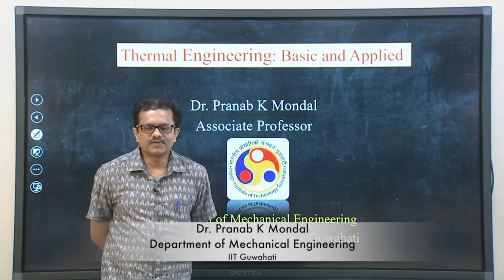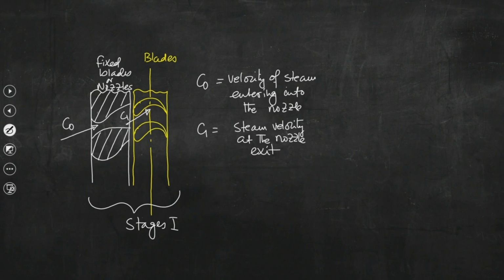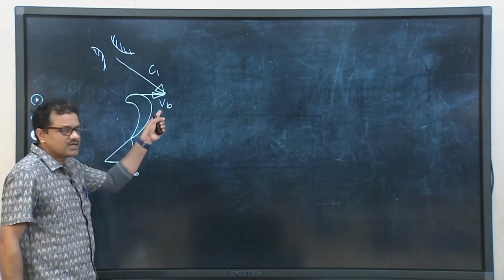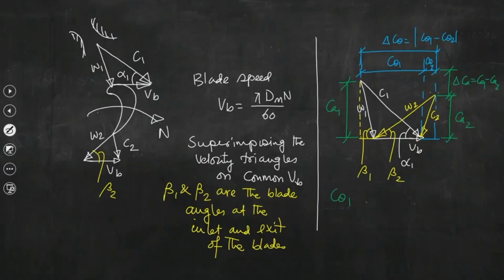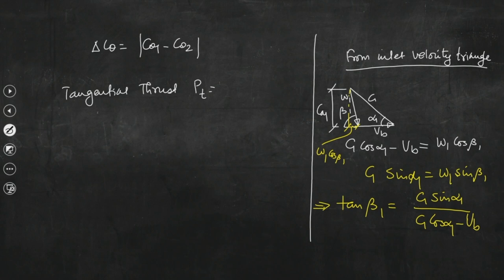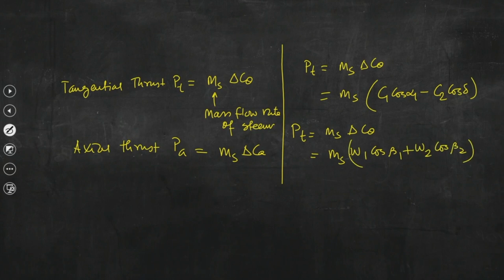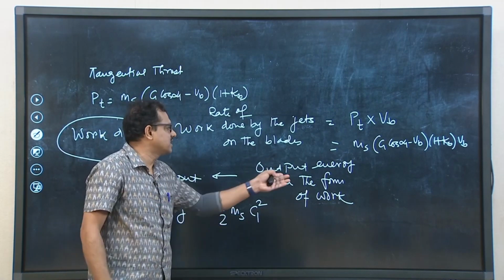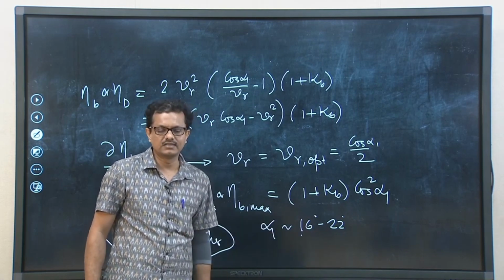Lec 35: Analysis of Impulse Steam Turbine